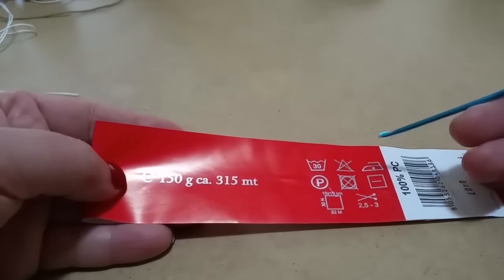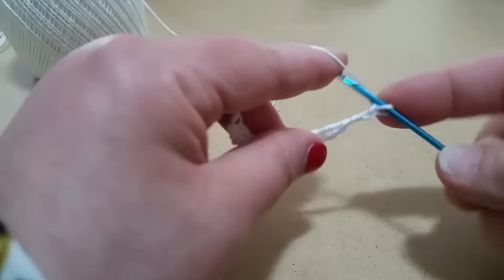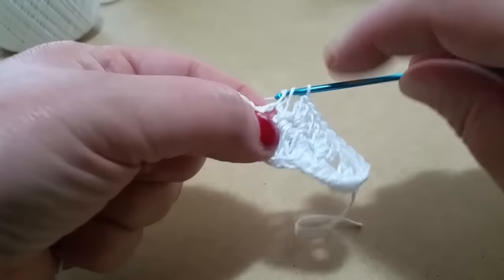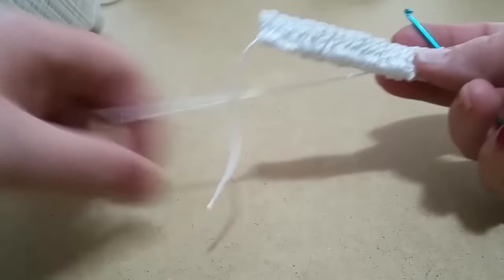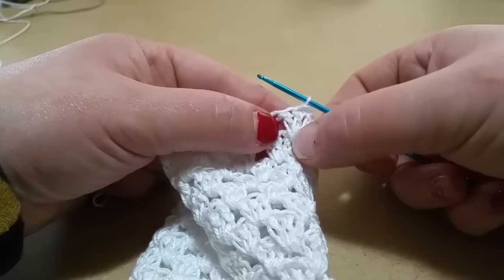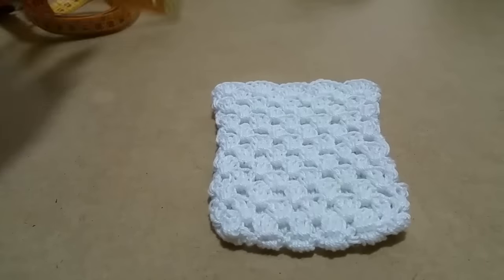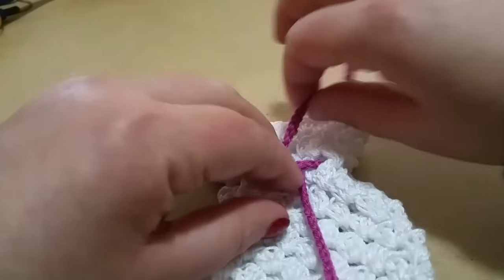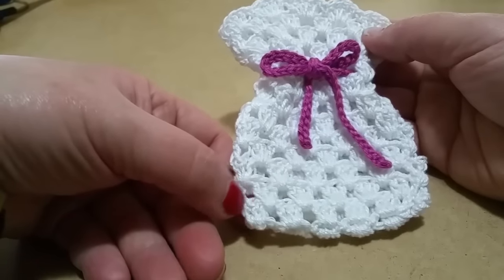Sacchetto Bomboniera uncinetto/favorecer a los de punto/Favor croche/ted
occorrente
cotone cable' n. 5
uncinetto 2,5

per acquistare il filato vai su

rosa_parlato_